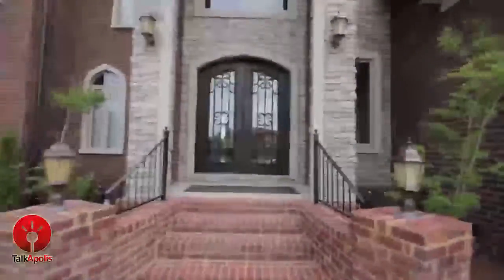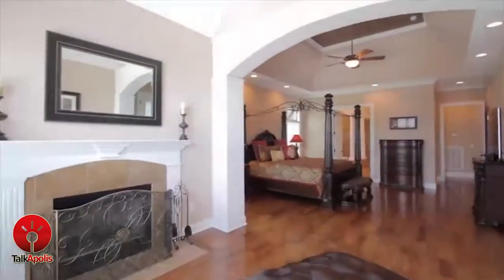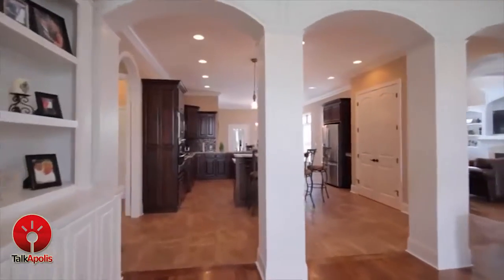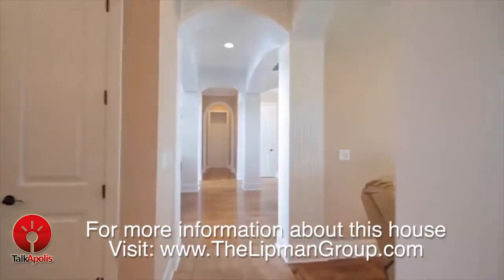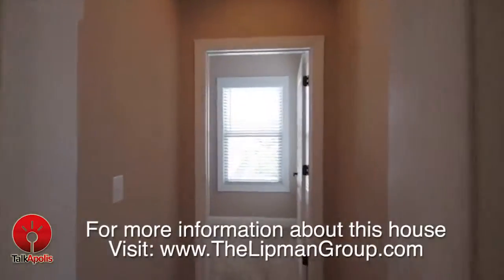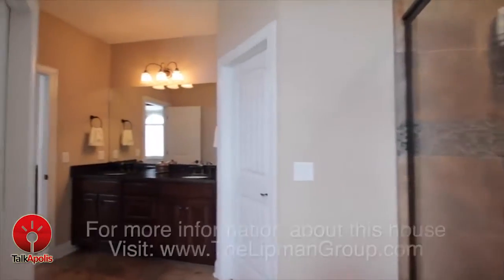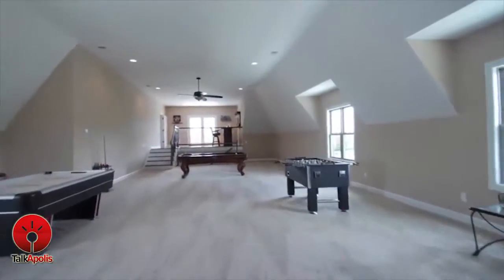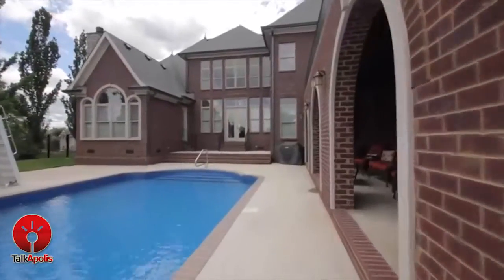Nashville Real Estate: June 24, 2015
Episode 13 of "The Nashville Real Estate Show:: Take a peek inside this luxurious Murfreesboro home with the real estate experts at The Lipman Group. Also, find out about how they have made it easier for people to find a home online.